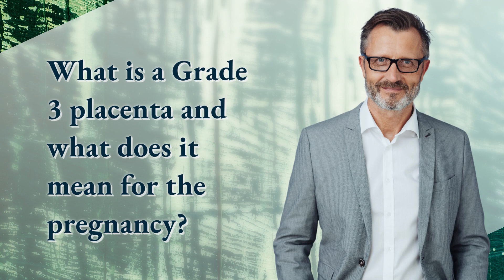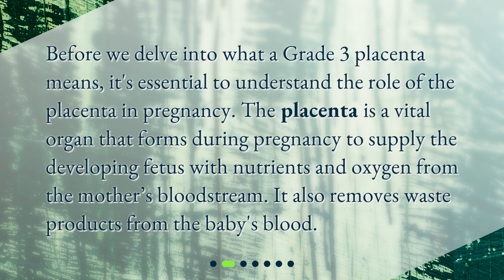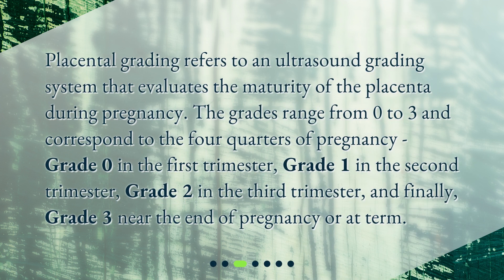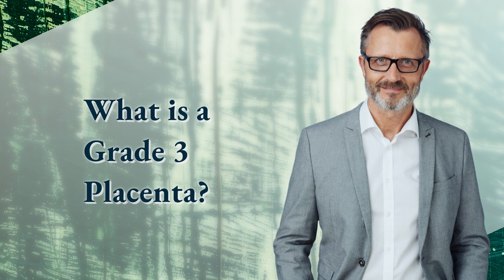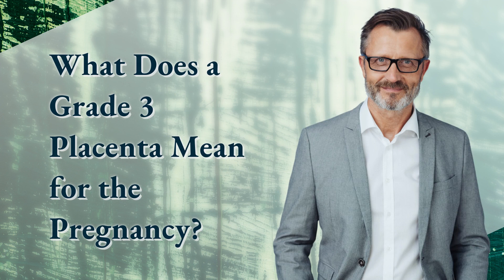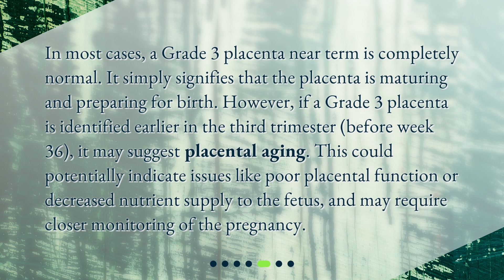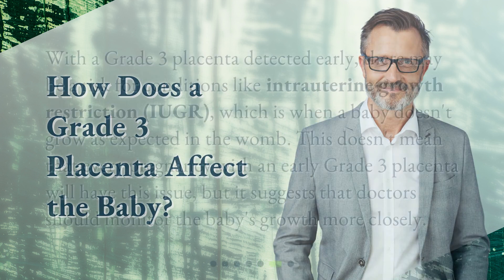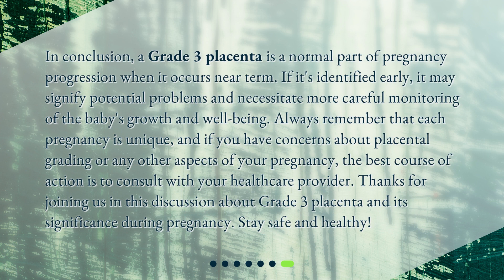What is a Grade 3 placenta and what does it mean for the pregnancy?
Understanding Grade 3 Placenta and Its Impact on Pregnancy • Discover the importance of a Grade 3 placenta in pregnancy! Join us as we explore what it means, why it matters, and how it can impact your baby's health. From understanding the role of the placenta to the different grades and their significance, this video has everything you need to know about Grade 3 placenta and what it means for your pregnancy.

00:00 • What is a Grade 3 placenta and what does it mean for the pregnancy?
00:20 • What is the Placenta?
00:43 • What are Placental Grades?
01:09 • What is a Grade 3 Placenta?
01:36 • What Does a Grade 3 Placenta Mean for the Pregnancy?
02:09 • How Does a Grade 3 Placenta Affect the Baby?